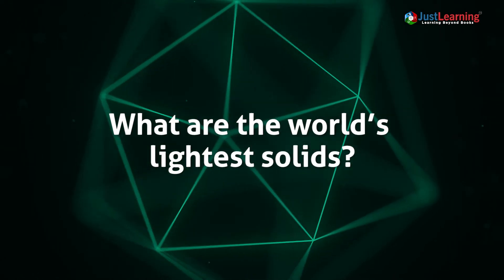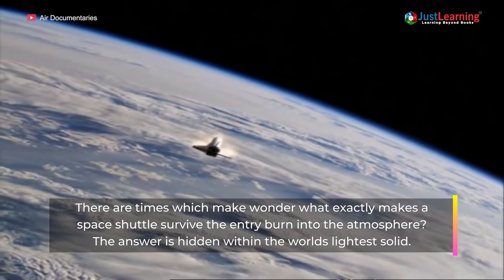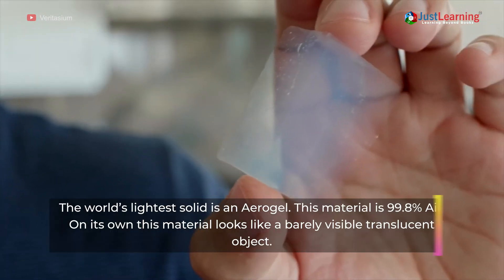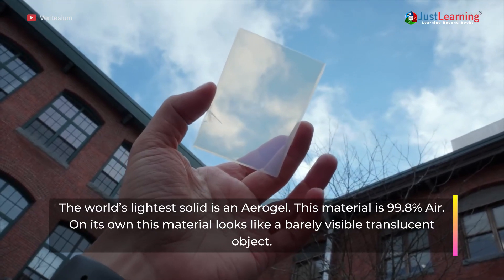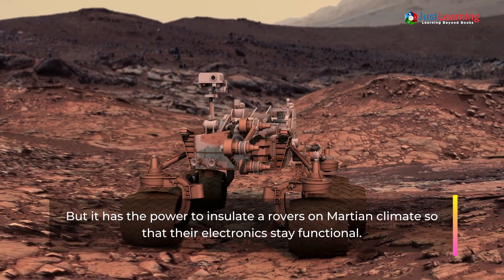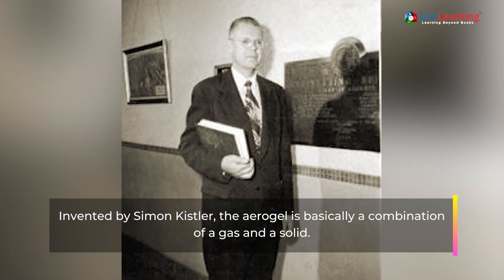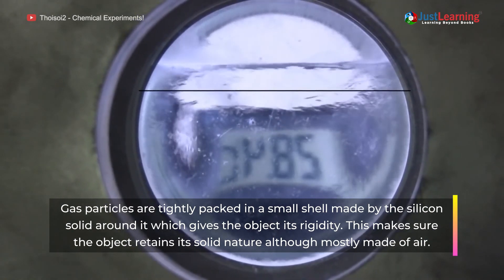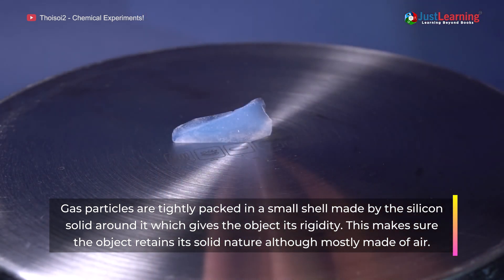What Is Aerogel | Solid That is 99.8% Air | Most Lite Yet Tough Solid Substance | Just Learning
Solid that is 99.98% air, a substance called Aerogel is worlds most lite yet though solid substance which is used in space shuttles and space rovers which are on Mars. The substance Aerogel provides great protection to the technology-based in outer space. Just Learning uncovers the details about this substance today, so let's get started.